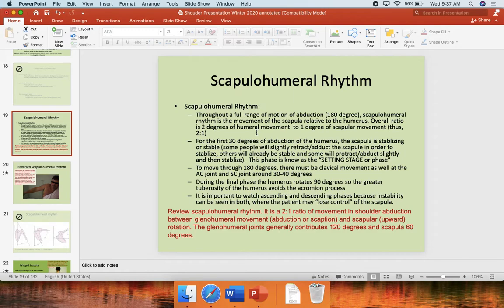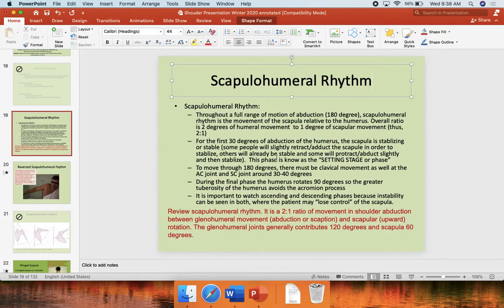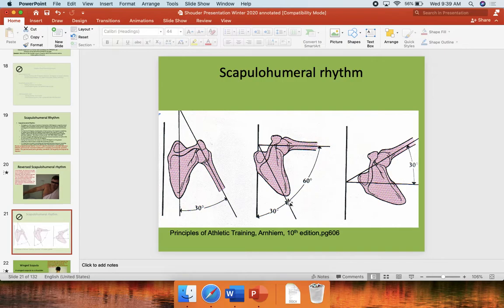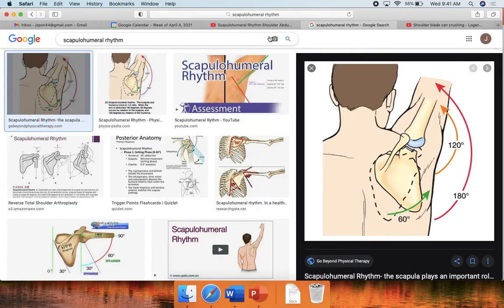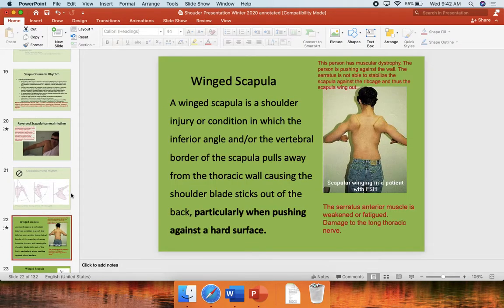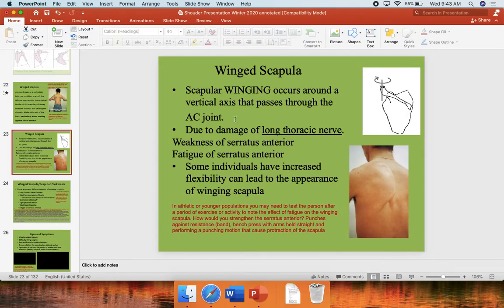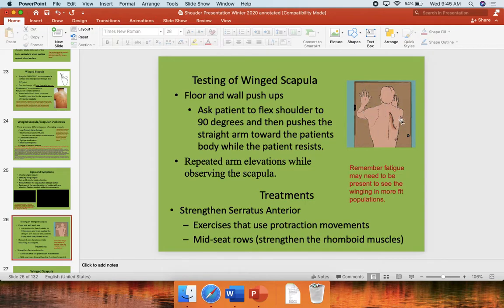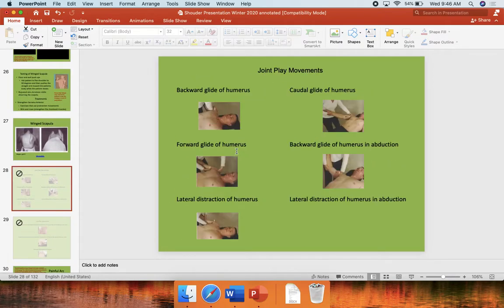Scapulohumeral Rhythm and winging scapula